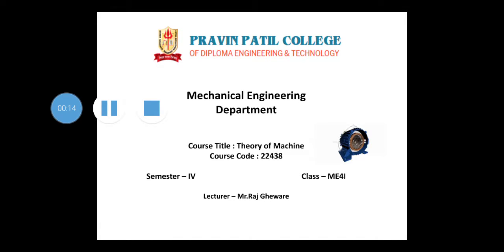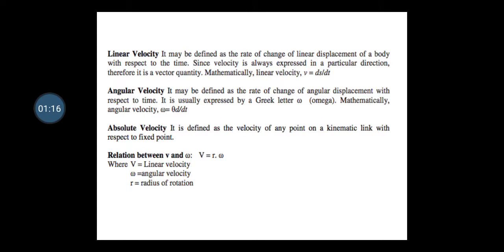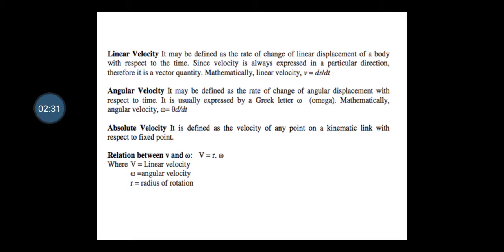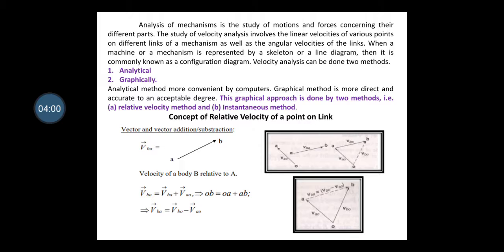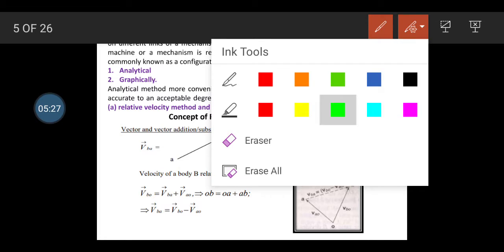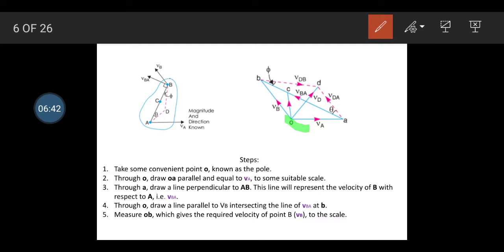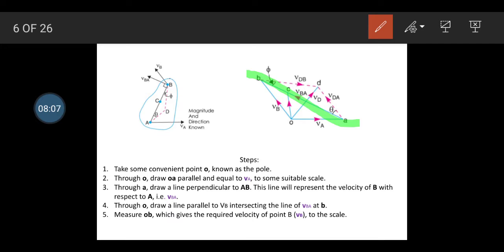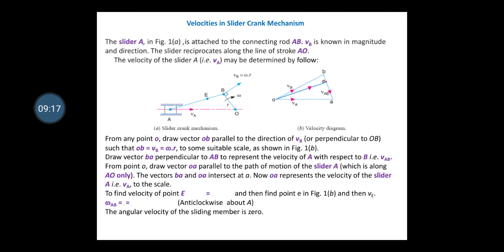TOM CHAP2 PART1